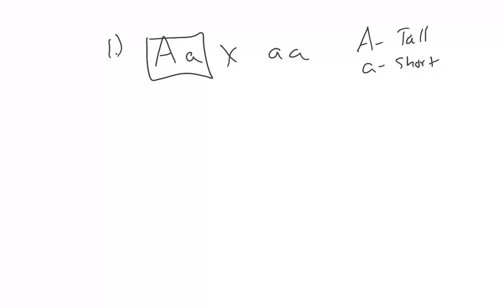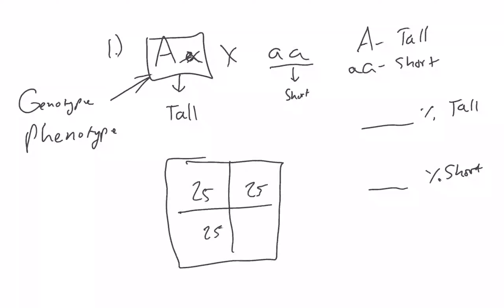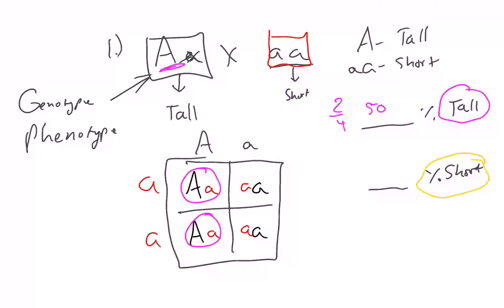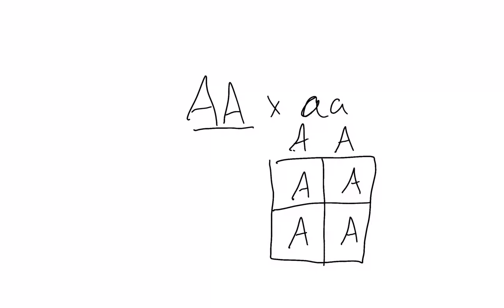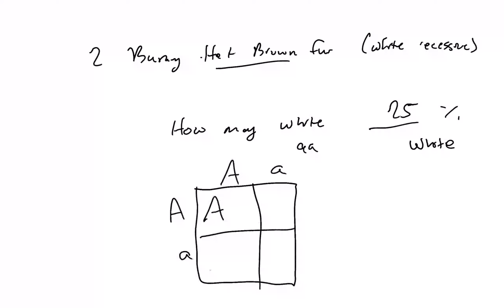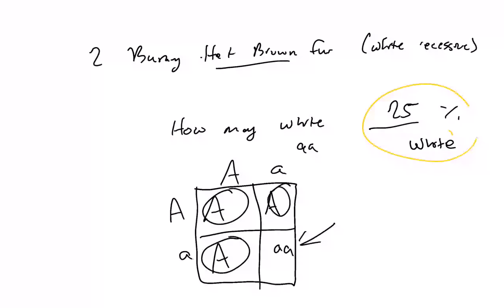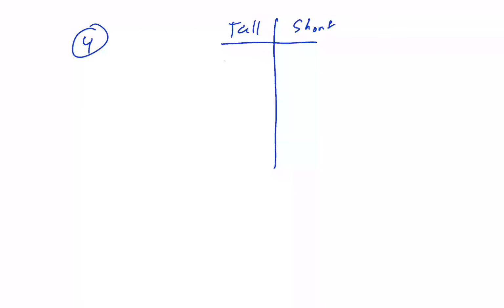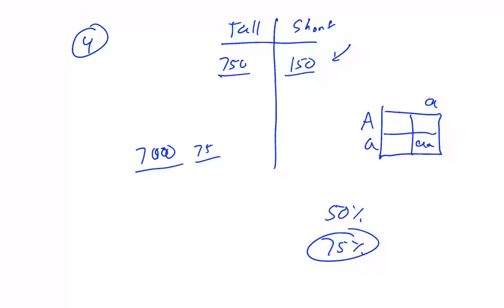12-3 Test review